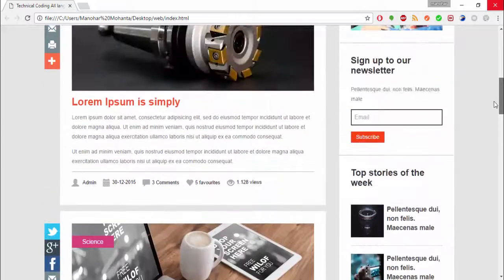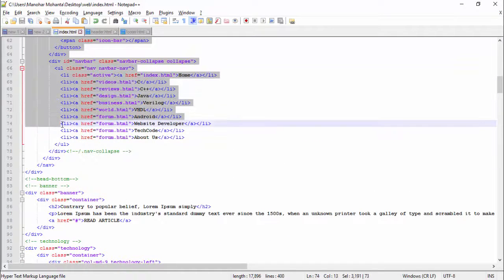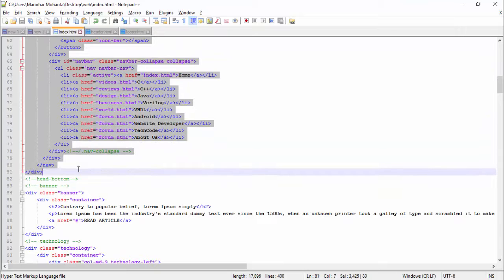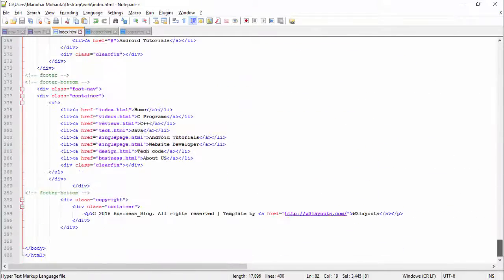Part 3 Website Developer About header and Footer of All HTML Pages